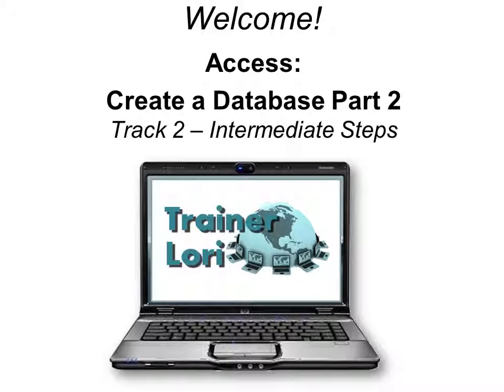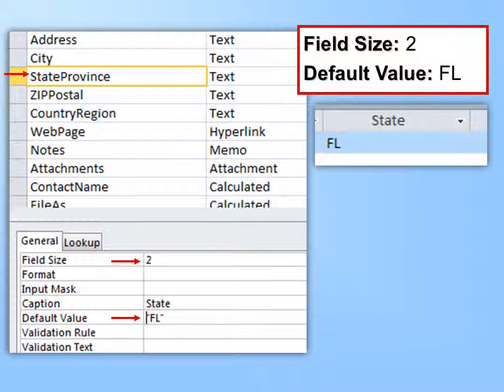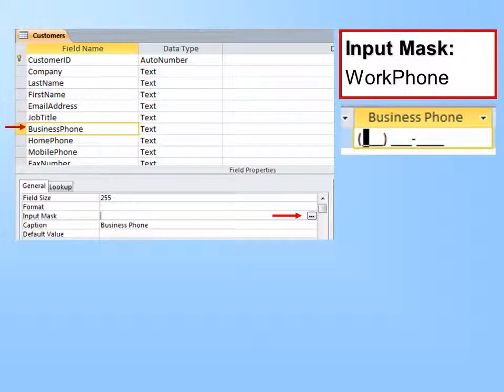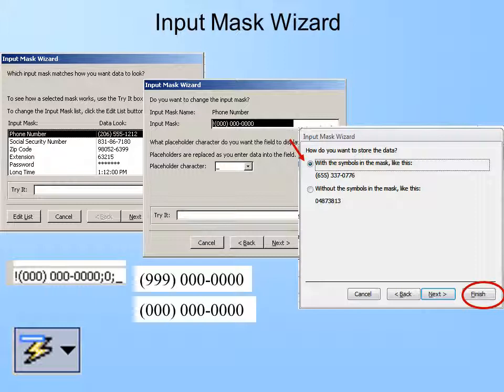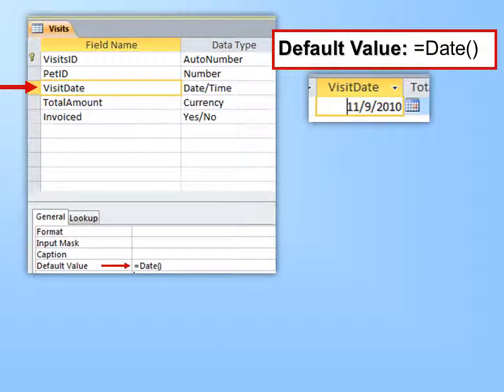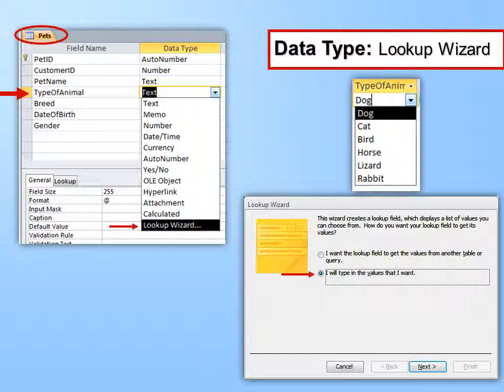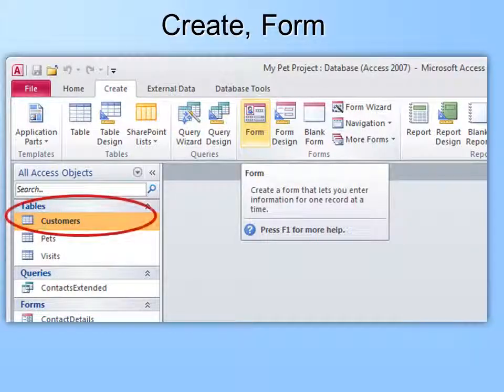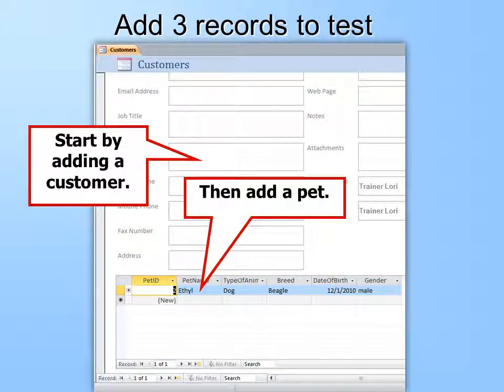Access Create a database 2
Step-by-step how to add properties to a new Access database and create a form.